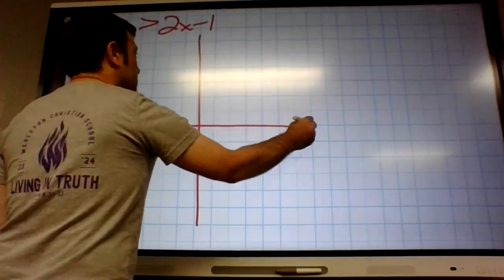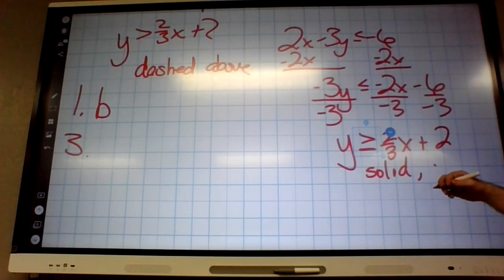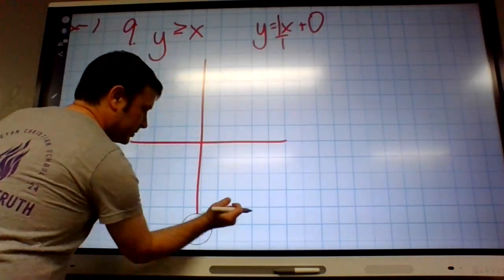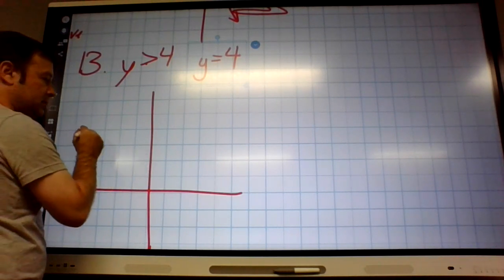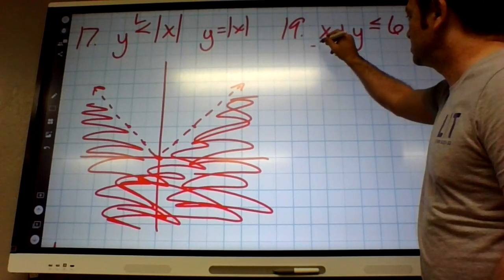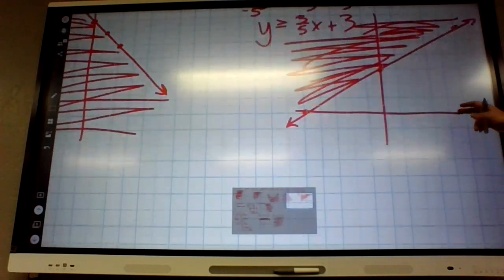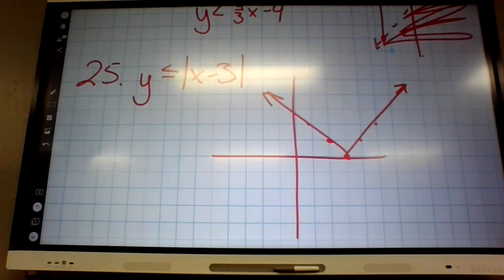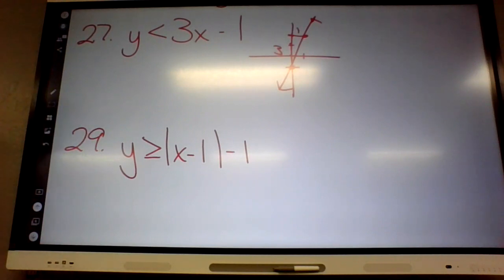Algebra 2 pg 90